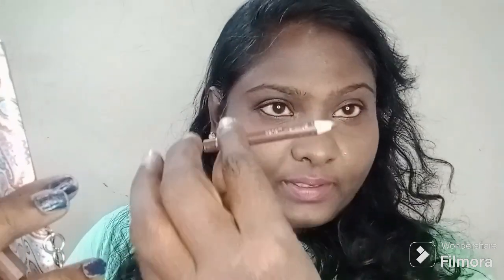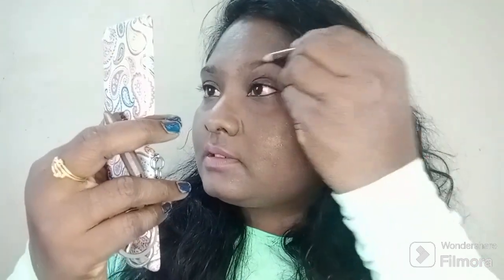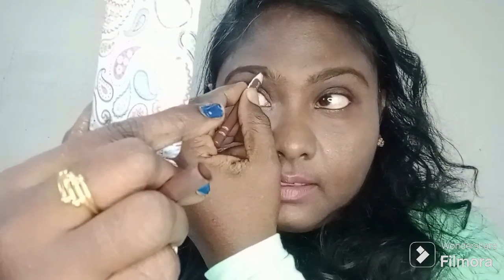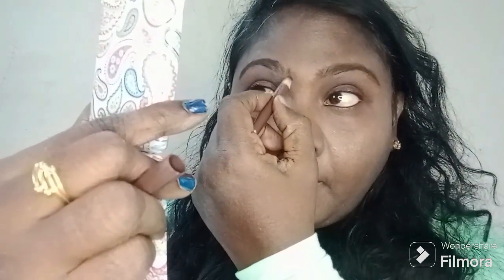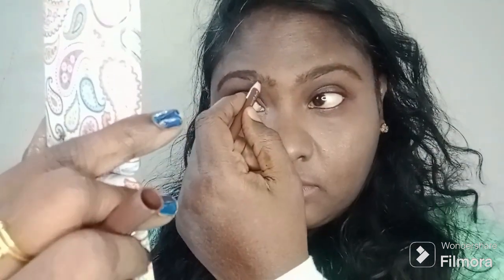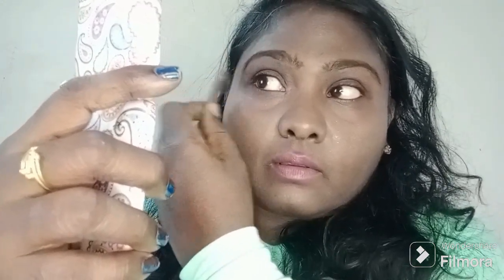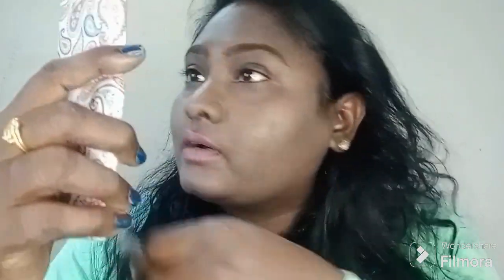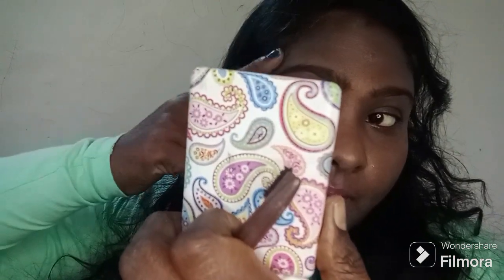How to fill the eyebrow#tamil